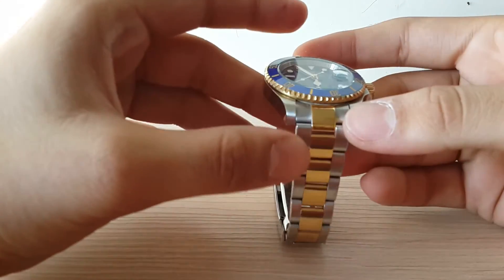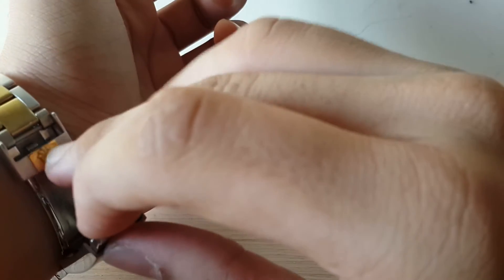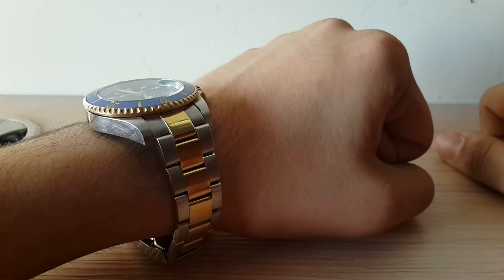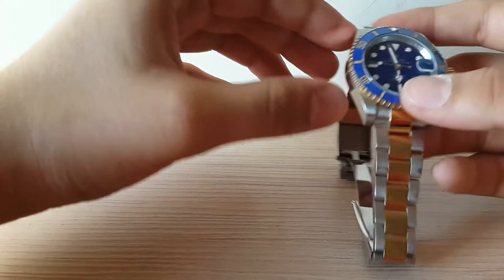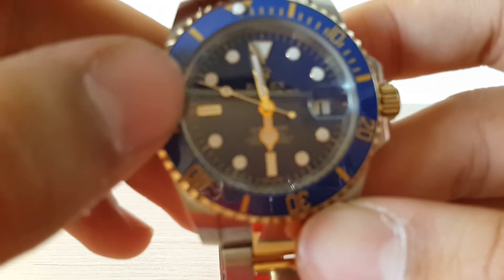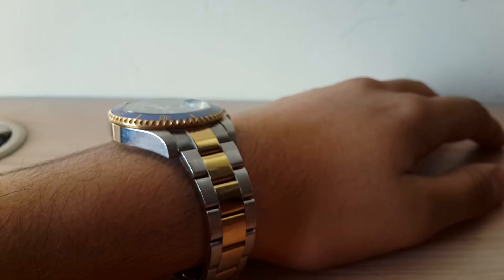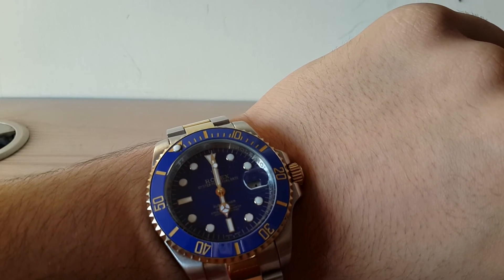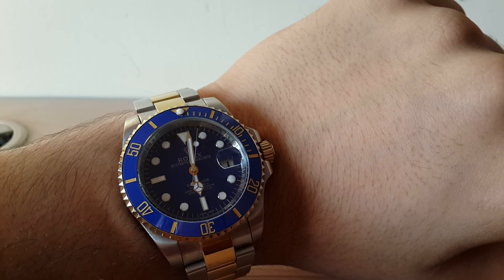Rolex Submariner Review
Rolex Submariner in Gold and Stainless Steel with Blue Bezel and Dial.